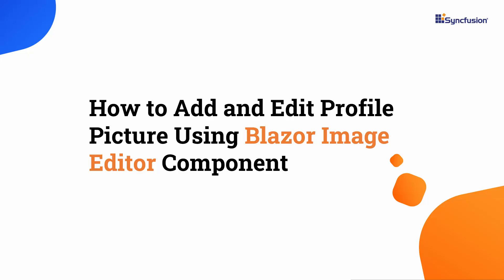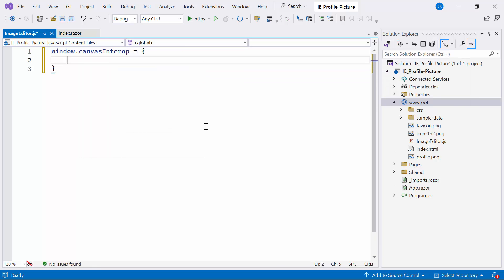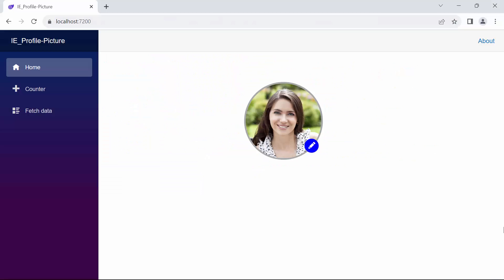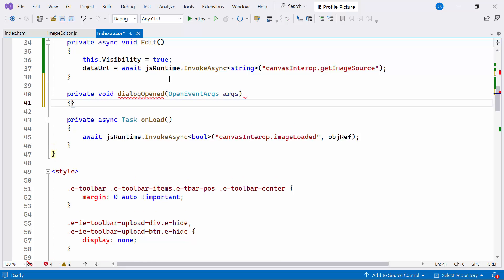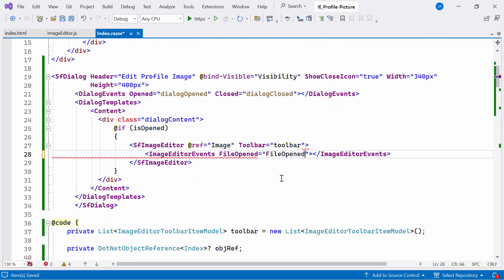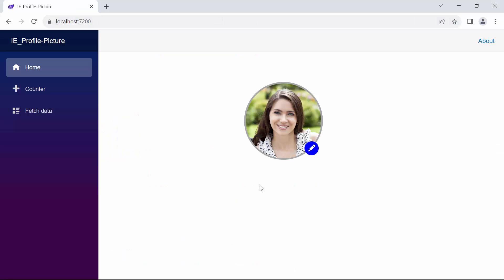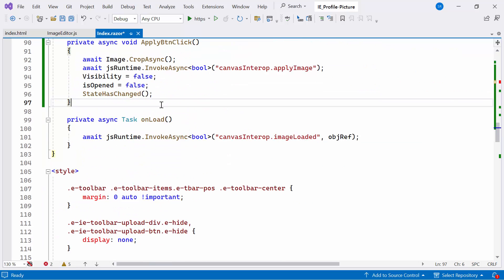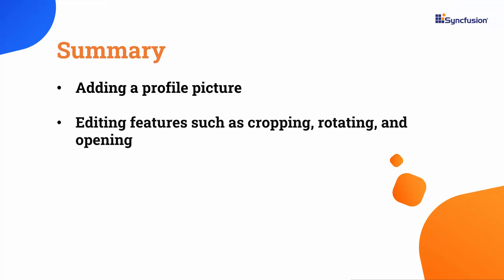How to Add and Edit Profile Picture in Blazor Image Editor Component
Learn how to add and edit profile pictures using the Syncfusion Blazor Image Editor component. This video demonstrates how to crop, rotate, and open a new image using the Blazor Image Editor component.

The Blazor Image Editor is a UI component for editing and enhancing images. With built-in support for cropping, rotating, flipping, zooming, and applying filters, this component makes it easy to fine-tune your edits to achieve the desired results.

The Blazor Image Editor makes it easy to get a perfect crop every time using multiple selection options, including square, circle, and customizable aspect ratios. Drag and resize the selected region to crop the desired area of the image precisely. Draw a custom selection rectangle on an image and reposition it by dragging and resizing to get the desired selection. Crop images into perfect square regions or maintain the aspect ratios of the images.

The Image Editor has multiple annotation tools, including text, freehand drawings, images, and shapes like rectangles, ellipses, and lines. Users can add text to an image using the text annotation tool, which allows them to add captions, labels, or other types of text-based information. The text annotation can be inserted anywhere on the image and customized by changing its color, font family, font size, and font style.

Add hand-drawn content to an image using a mouse or touch. Users can customize the pen color and stroke width to suit their needs. Also, the freehand drawing annotation can be used in combination with other annotation tools, such as text and shapes, to create rich, annotated images. Arrows can be created and modified to highlight objects, drawing attention to specific details and effectively communicating the intended focal point.

Bookmark details
[00:00] Introduction
[04:58] Edit the profile picture
[13:28] Set the rotate option
[14:29] Set the reset option
[15:21] Set the open option